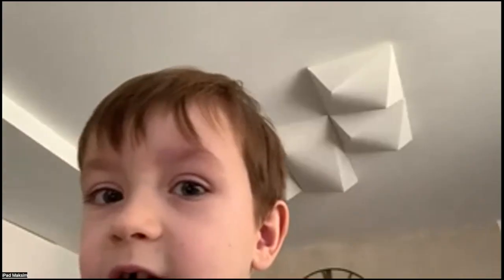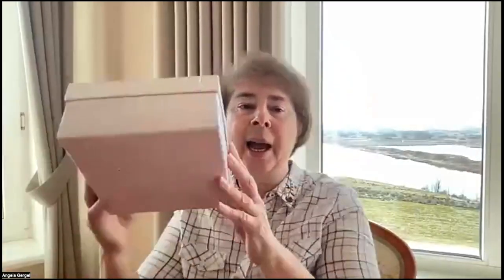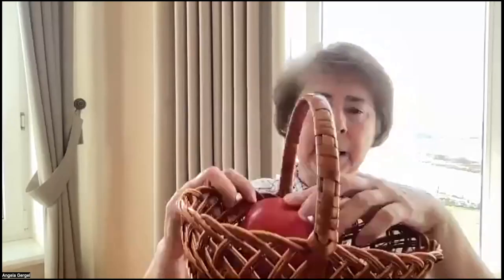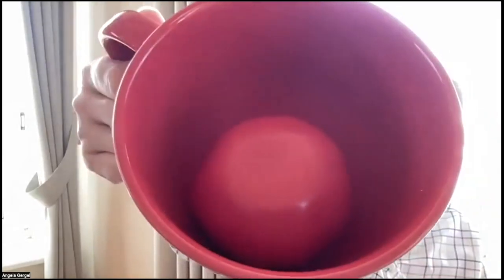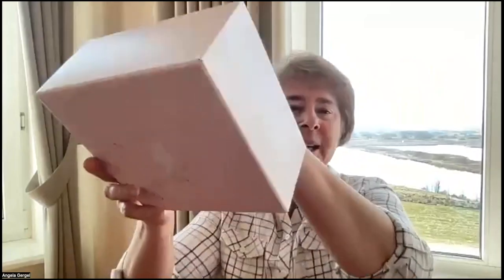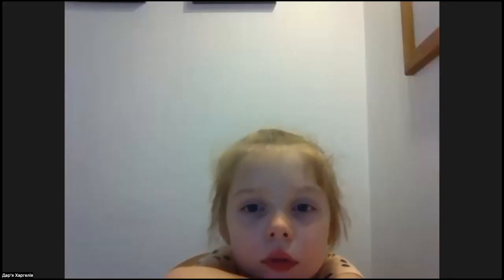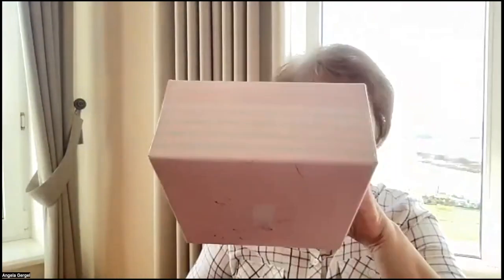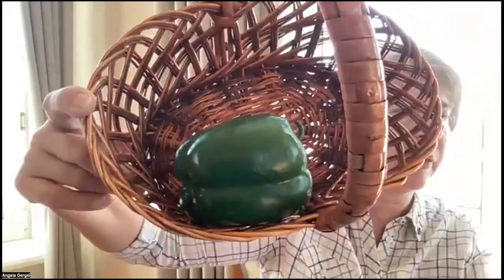What's in the Box?